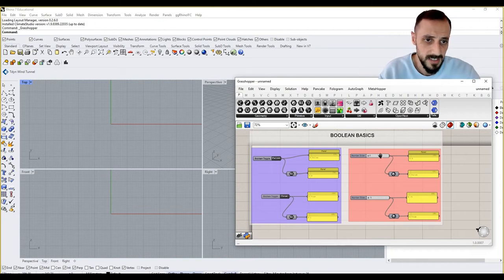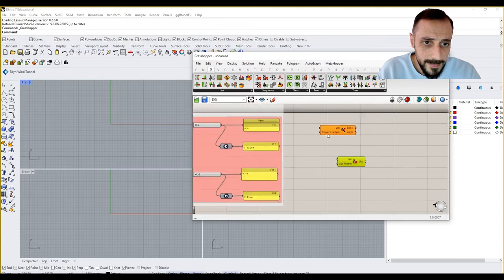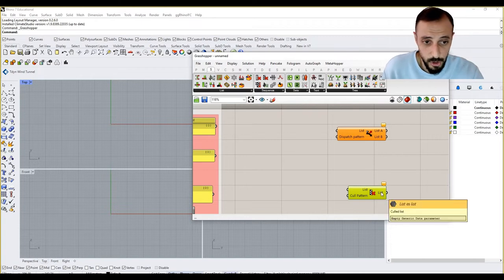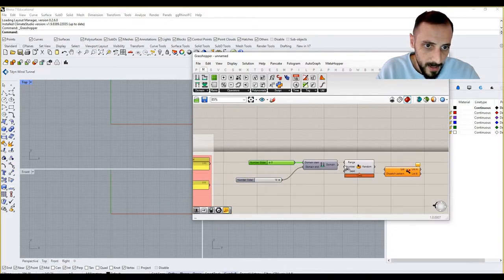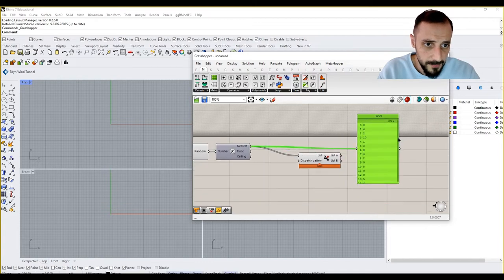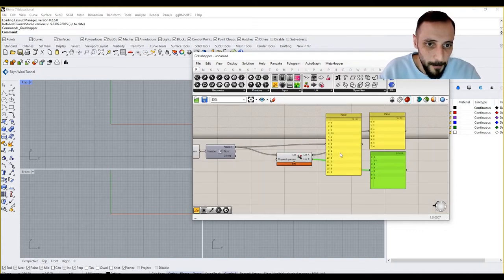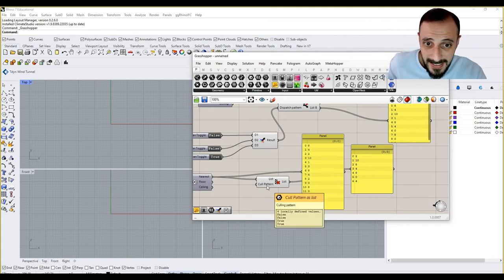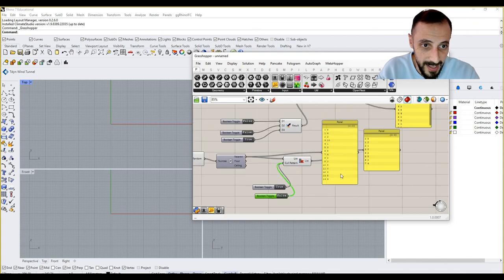2- Boolean Patterns with Dispatch and Cull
The boolean logic in Grasshopper in our 'Boolean Basics' series. Video 2 explores 'Dispatch and Cull Pattern' components to separate data:

Understand how to use boolean patterns as a user input.
Learn the practical applications of 'Dispatch and Cull Pattern'.
See real-world examples of data separation in design.
Ideal for those looking to refine their skills in data manipulation and parametric design.